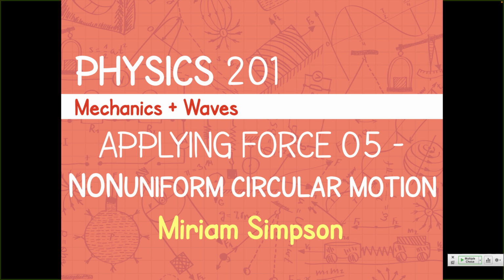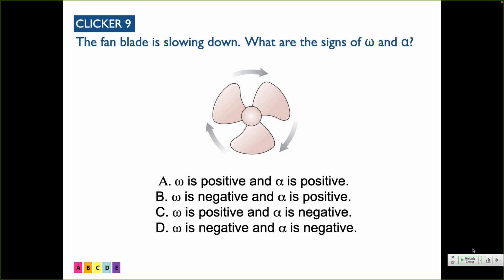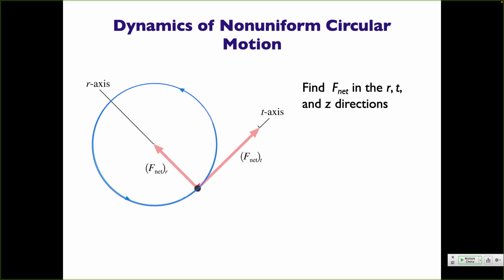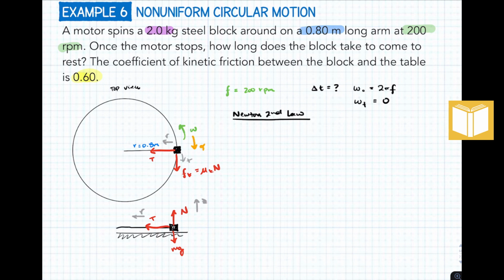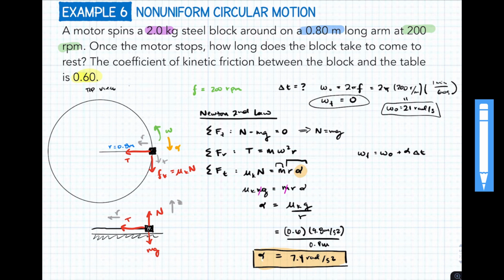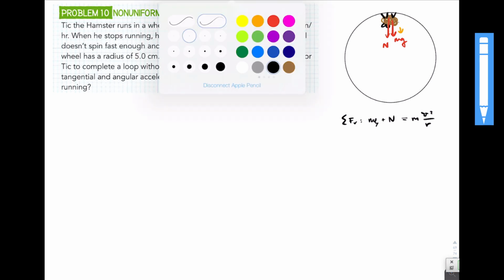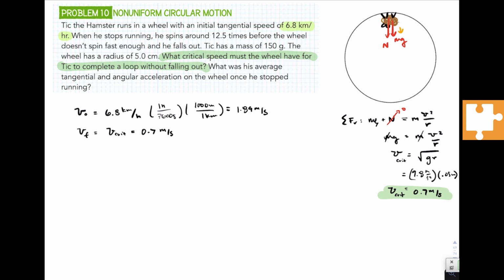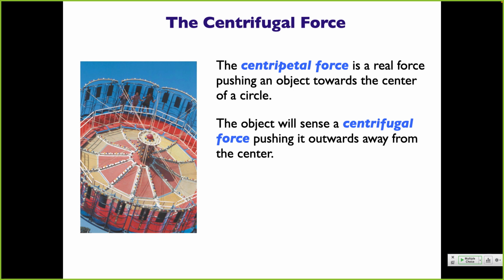Applying Forces 05 - Nonuniform Circular Motion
Table of Contents:

03:58 - Clicker 9
07:25 - Angular Acceleration
07:52 - Rotational Kinematics
09:33 - Dynamics in Two Dimensions
09:56 - Clicker 10
11:16 - Nonuniform Circular Motion
14:08 - Dynamics of Nonuniform Circular Motion
15:29 - Example 6 - Tangential forces
31:19 - Important Hampster Content
32:22 - Problem 10
46:48 - The Centrifugal Force
47:41 - Fictitious Forces
48:20 - The Centrifugal Force